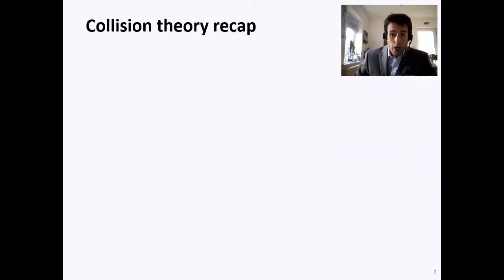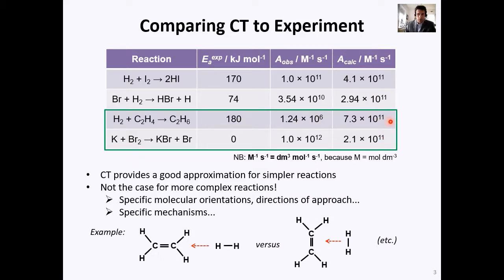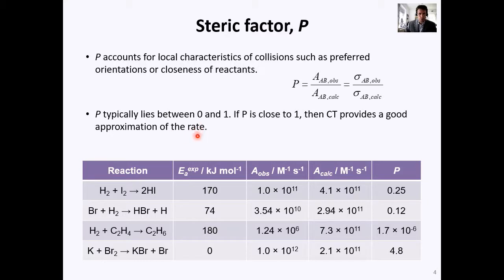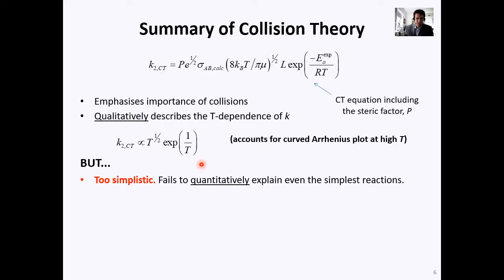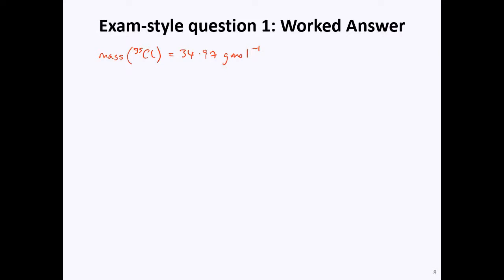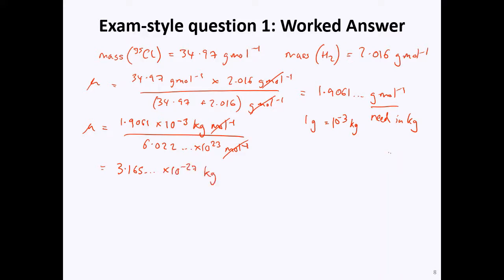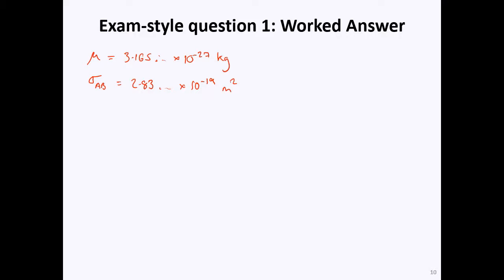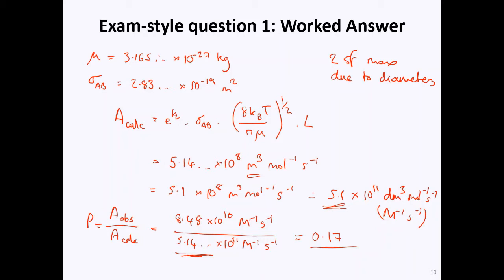03 CT application CHE30042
Discusses the quality of predictions using Collision Theory and provides a model answer to an exam style question on the topic.